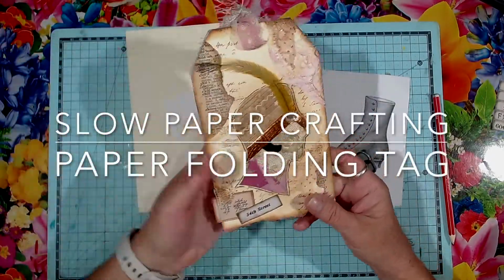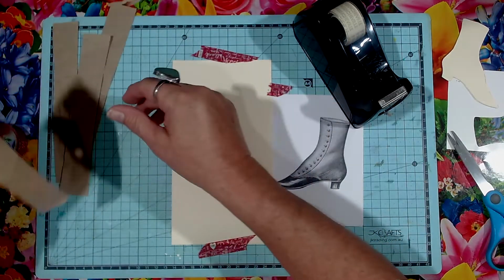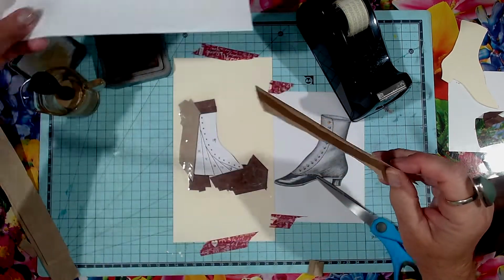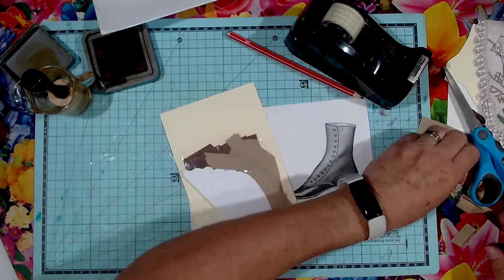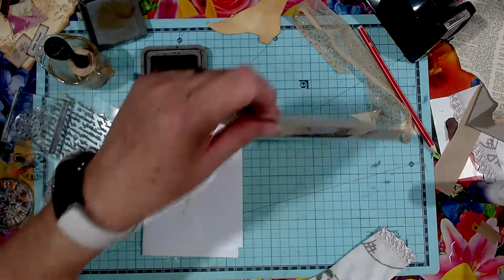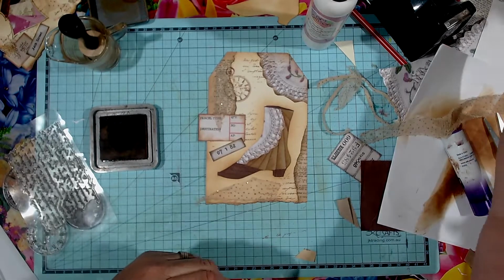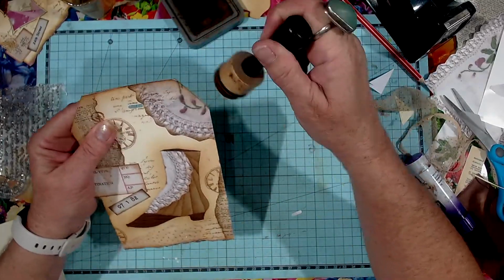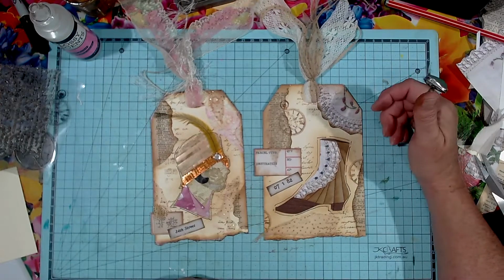Slow paper crafting Paper folding tag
Hi all, This pattern is now available in my Etsy store!
lets bring Iris/corner folding into this junk journal making!
hope you are all well and happy. Valita x